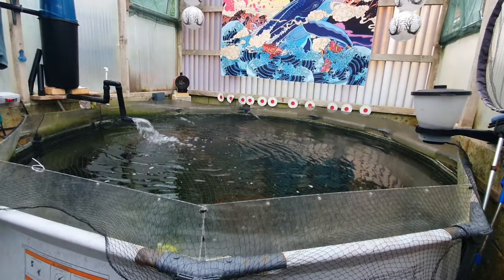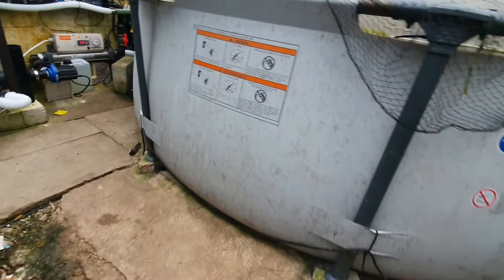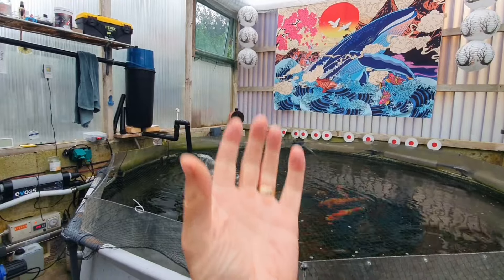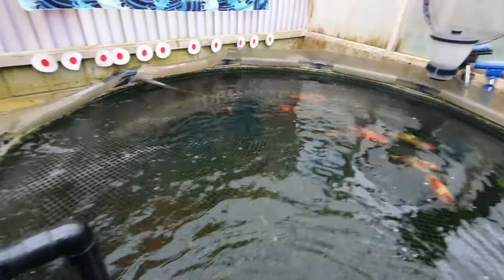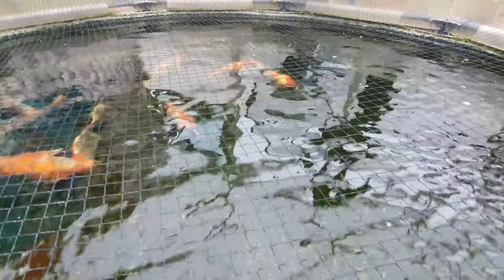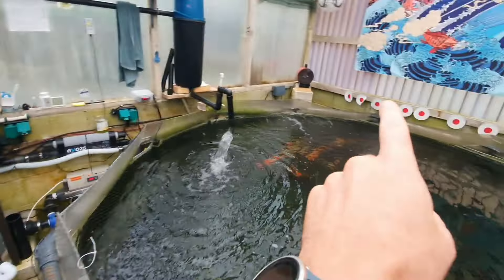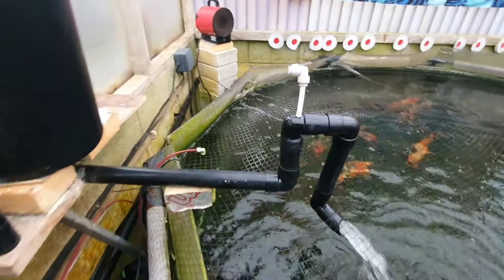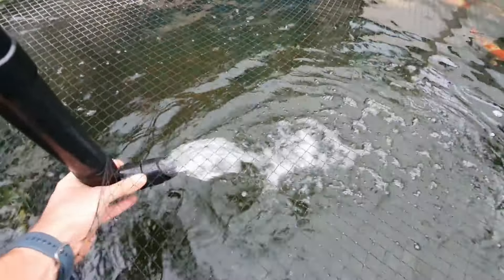kh buffer, Canterbury Spar? Aqua aeration air bar performance.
So I've finally got around to trying Canterbury spar to buffer kh and pH.
Simple, just fill sacks of it and add to your filter, will it do anything?

Also a look and see how the aqua aeration air bar is performing 🎭